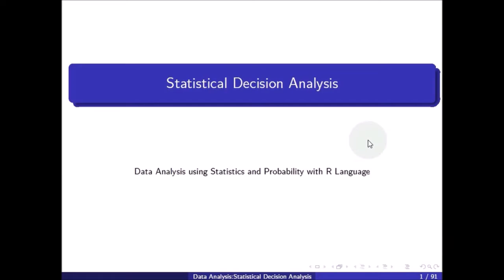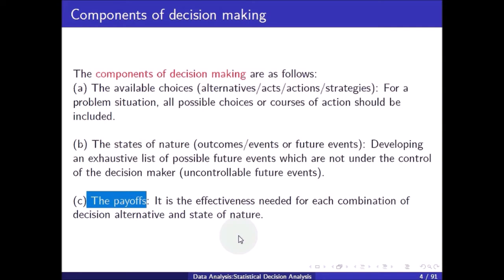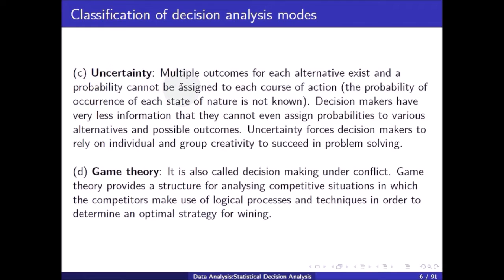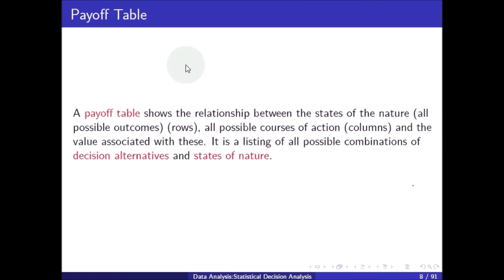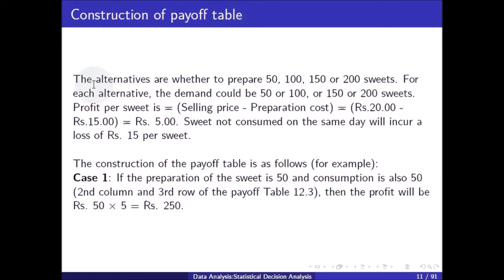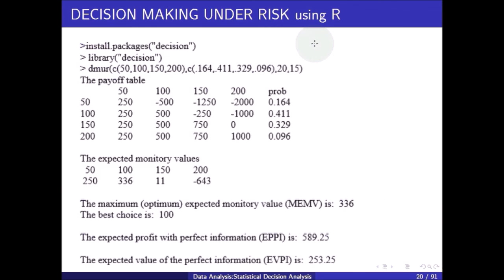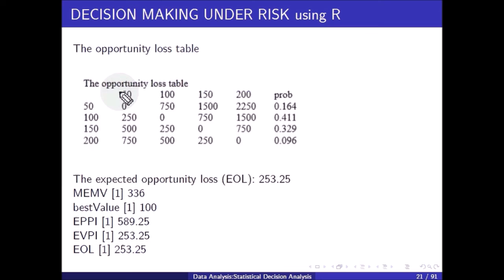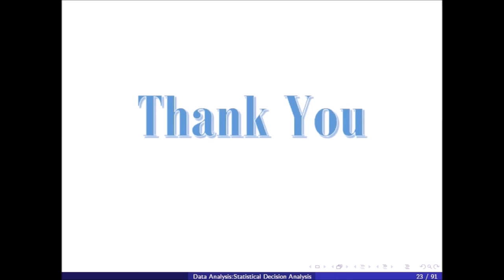Decision making under risk: Payoff Table, EMV, EPPI, EOL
DECISION MAKING UNDER RISK, Payoff Table, Expected monetary value (EMV), Expected profit with perfect information (EPPI), Expected opportunity loss (EOL), Laplace decision rule
References: